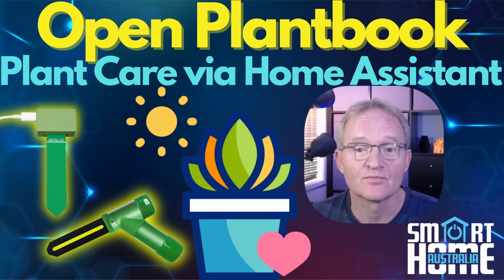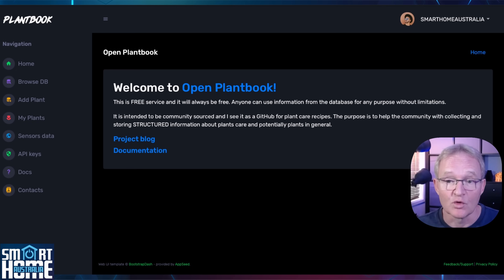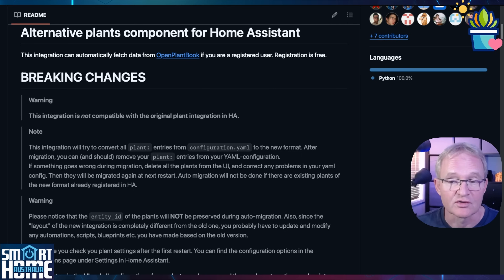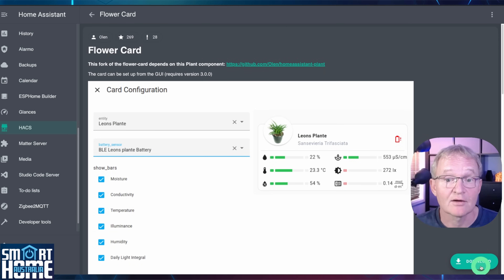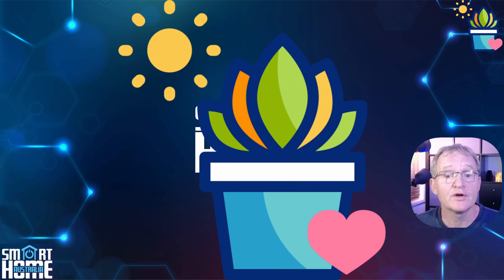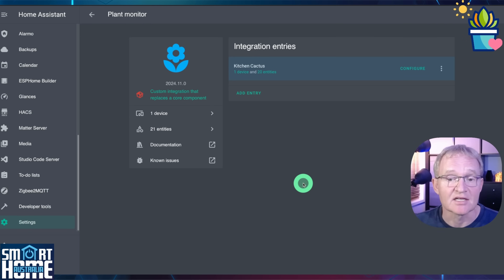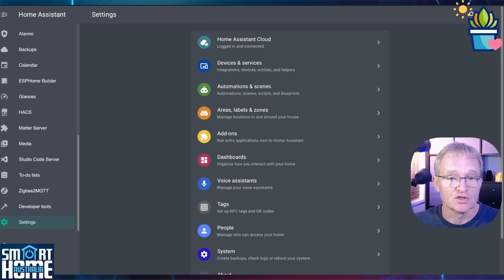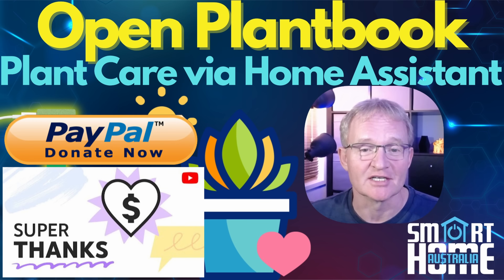🌱 Automate Plant Care with Home Assistant & Open Plantbook! 🏡💧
Keeping your plants happy has never been easier! 🌿 In this video, we integrate Home Assistant with Open Plantbook, turning smart soil moisture sensors into the ultimate plant care system. Say goodbye to overwatering or neglect—let automation handle it! 🤖✨

- What is Open Plantbook? A vast community-driven plant database that helps determine the perfect care conditions for your plants.
- Setup Guide: Step-by-step instructions on integrating Open Plantbook with Home Assistant.
- HACS Installation: How to install custom repositories for seamless automation.
- Plant Monitoring Automation: Fetch real-time plant health data using sensors like EcoWhitt WH51 or Apollo PLT1.
- Custom Dashboard Display: Learn how to install and configure Lovelace Flower Card to visualize plant conditions effortlessly.
- Smart Notifications: Set up automated alerts when moisture levels drop too low.

With this setup, your home automation will keep your plants thriving! 🌸🌱💡

___ 🕒📩 Timestamp 🕒📩 ___
00:00 - Introduction
00:39 - What is Plantbook
01:34 - Open Plantbook Account
02:29 - Installation Open Plantbook Integration
03:58 - Installation Home Assistant Plant integration
05:26 - Installation Love Lace Flower Card
06:50 - Configuration
08:22 - Loading Plants
11:10 - Installation Flower Card
12:25 - Automations
14:08 - Conclusion

Synology NAS (Amazon)